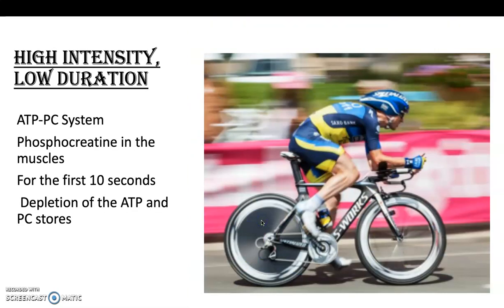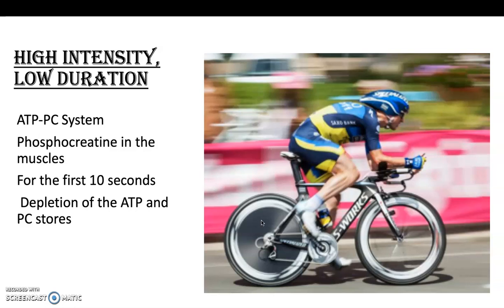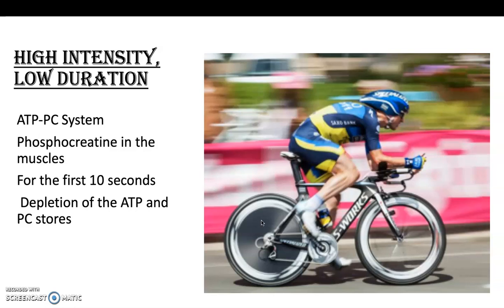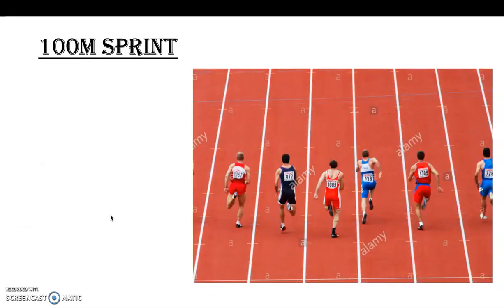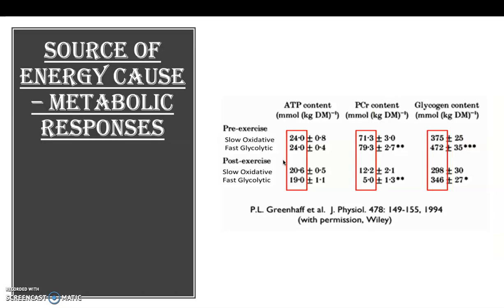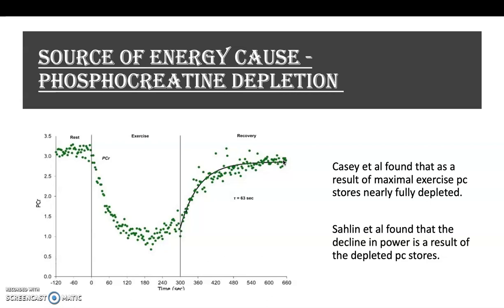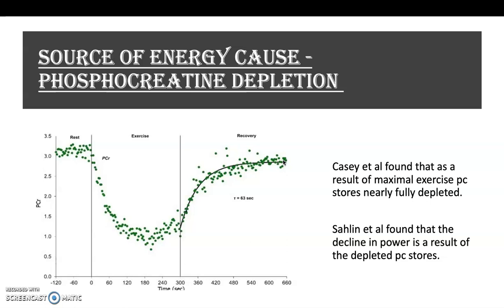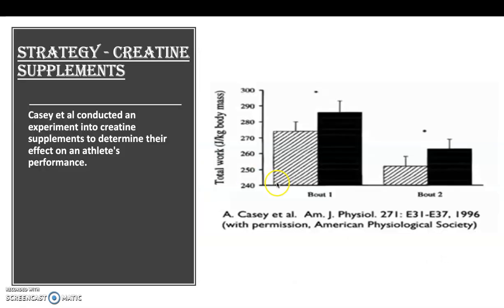Part 2 - Fatigue